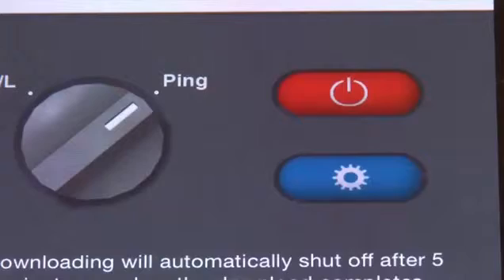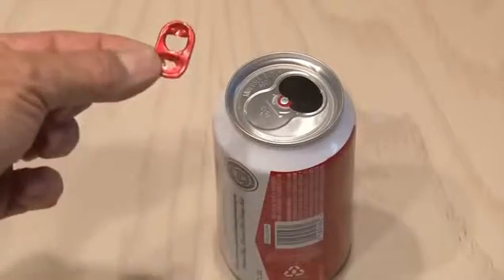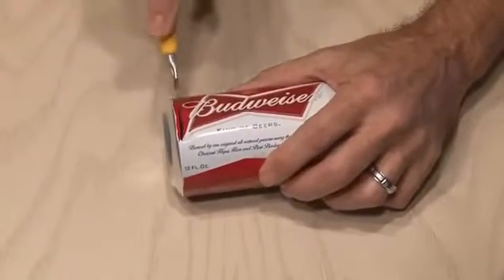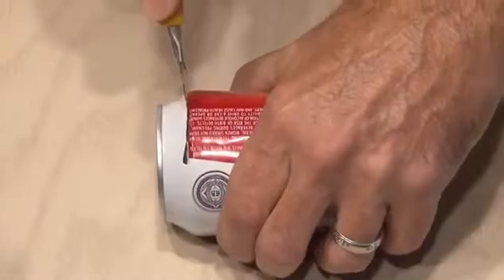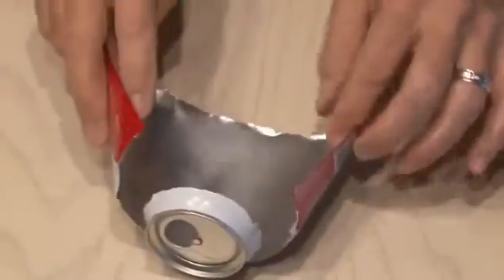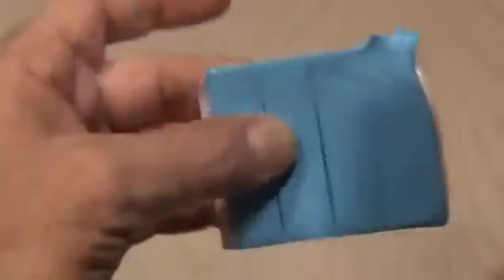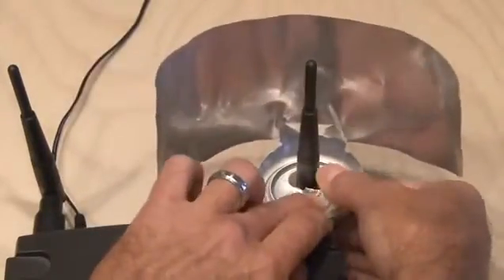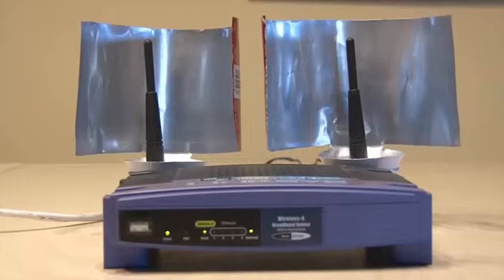internet cekim gucu artirmak için ne yapılır